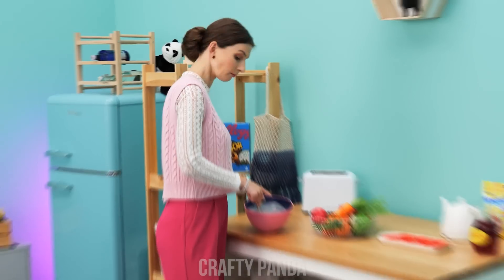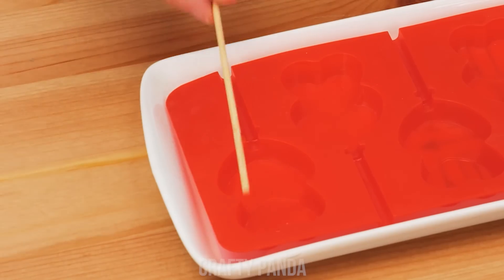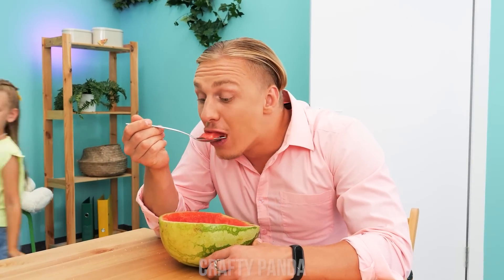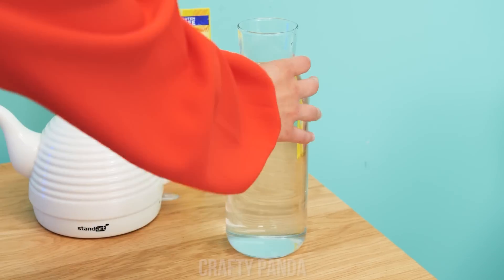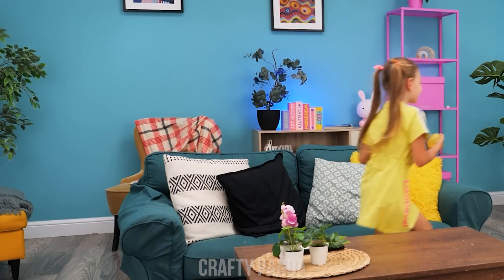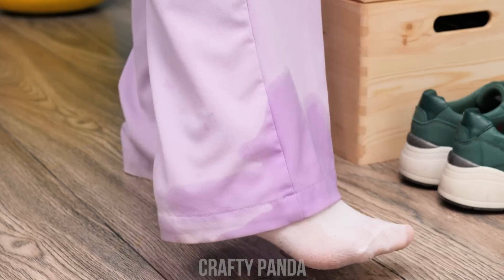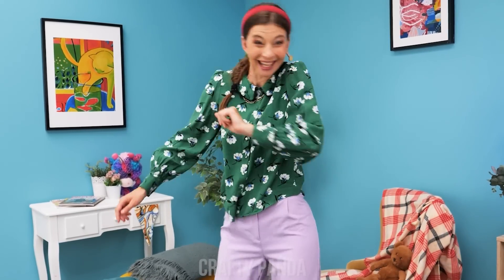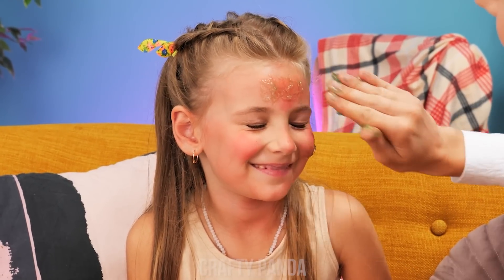Best Travel Hacks For Smart Parents || Parenting Hacks, DIY Ideas by Crafty Panda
Now you won’t have to cancel plans just because your kids create havoc when you travel! Of all the parenting hacks, these life hacks can be life-saving at times. Will these parenting ideas actually work, or are we going to be witnesses to many funny moments? These creative DIY ideas are so good that you MUST take notes of these awesome parenting tricks!